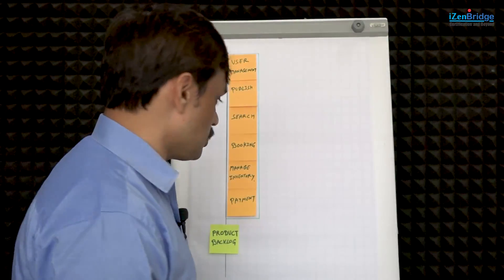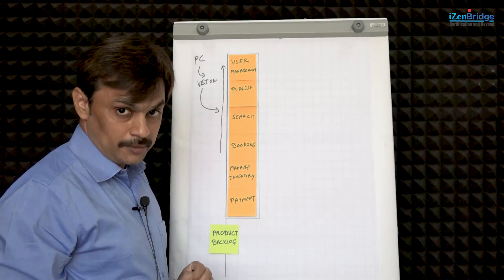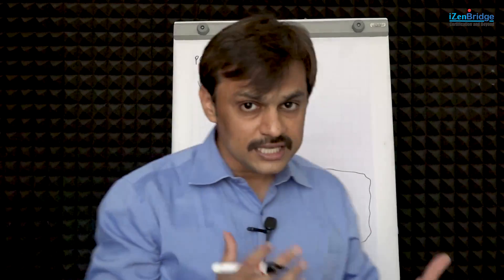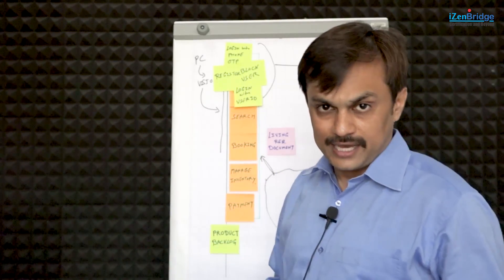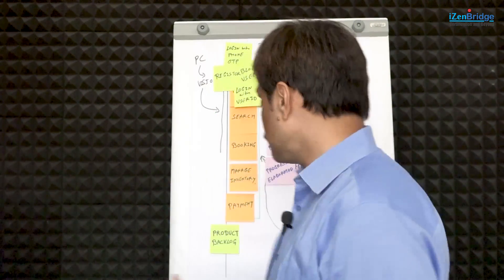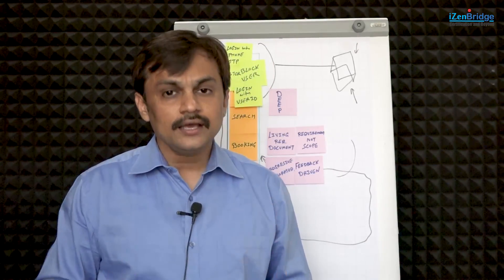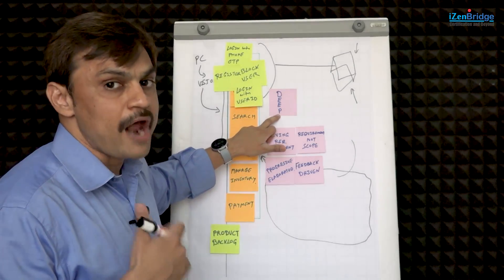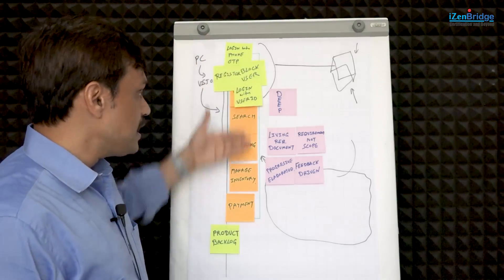Product Backlog: Project Management Terms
Product Backlog is the Living Requirement Document, when you work using agile, this is the place you manage requirements.